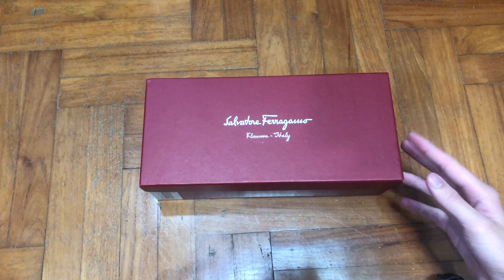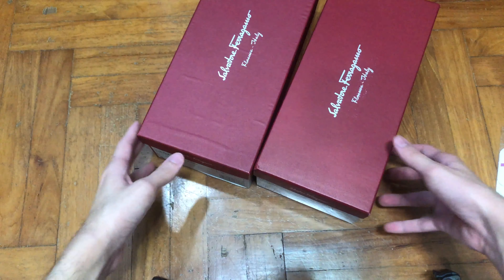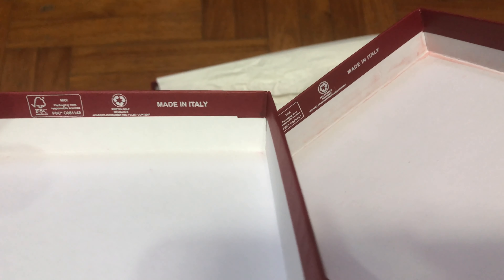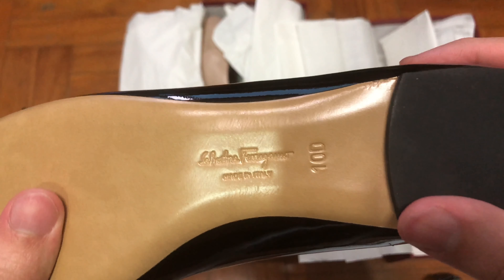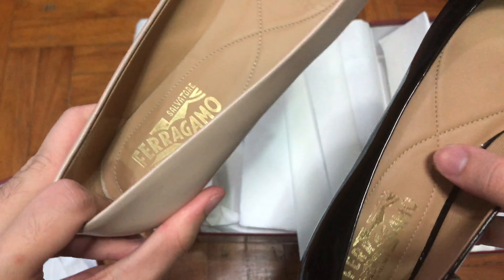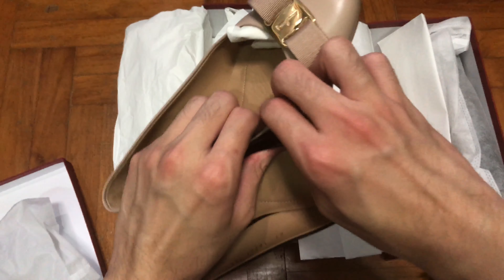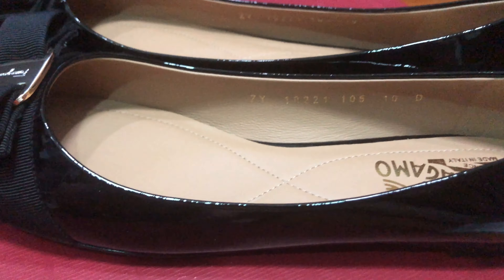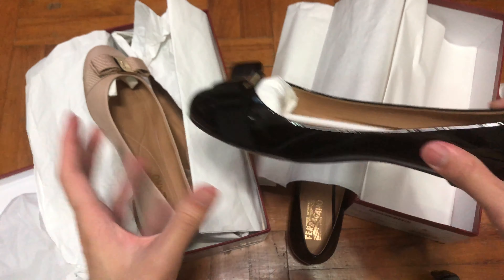*SCAMMED* $400 Ferragamo Varina Ballet Shoes on ebay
Hey guys, thank you for checking out this video. In this video, we will be taking a close look at this $400 Ferragamo Varina Ballet shoes that I purchased on ebay for a friend. I am extremely confused and feel cheated because this pair of shoes, while it is really close to the original, is likely to be a fake.

The ebay listing sold it at $400 brand new, and while the shoe itself was of good quality, minor details around the packaging, the shoe size didn't seem to match up. Either way, this pair of shoes is highly suspect and we'll be getting a refund on ebay. It is absolutely wrong to list fake products as authentic.

Honestly we wouldn't have suspected the shoes to be fake if it wasn't for us to have the real pair of shoes beside us and have a side by side comparison. It is a really good copy to the point you think all the differences could be just some manufacturing differences, but I don't think they are

Signing off
The Hobbyist